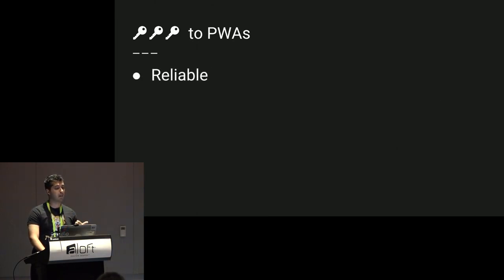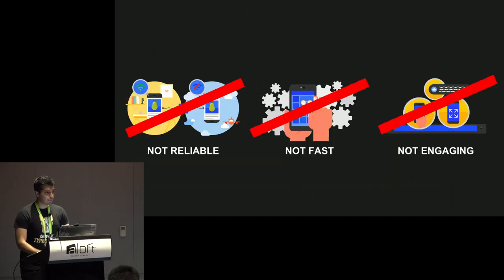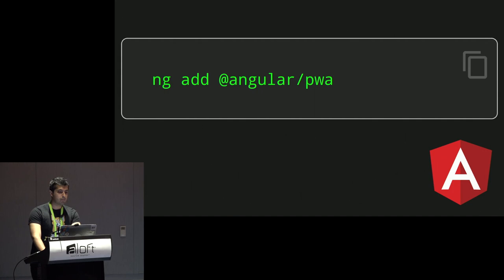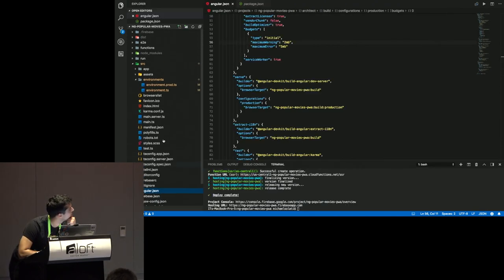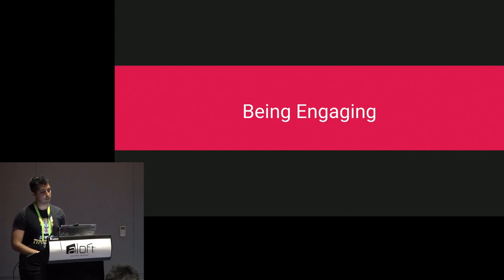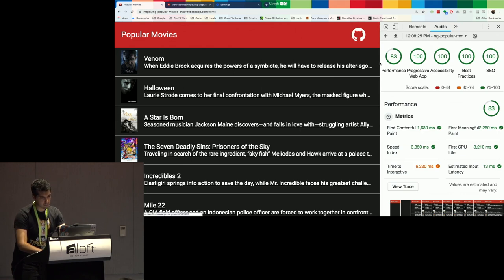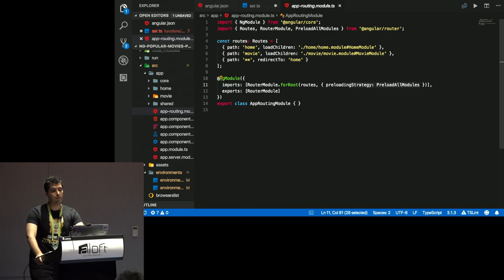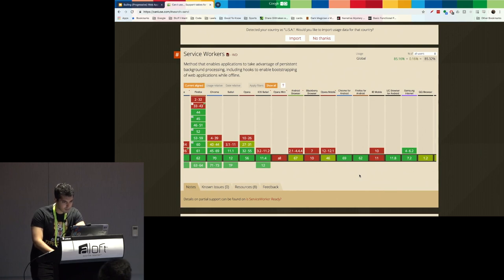Building Progressive (Web) Apps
Most people think if they want to build an app they must build two apps for Android or iOS. The web has become so much more powerful in what we can do, though. JavaScript frameworks allow developers to build powerful web app with a fraction of the time and resources of native apps. While tools like Ionic are allowing developers to make beautiful web apps that look and behave so much like native application with their UI and offline capabilities; so much so that users might not even tell the difference. Even cooler is now you can install apps from the web onto your phone like a native app. The web is advancing at an unprecedented rate, and you should be taking advantage of this. Learn what makes a progressive web app so progressive and some of the tooling you can use to build amazing (web) apps!